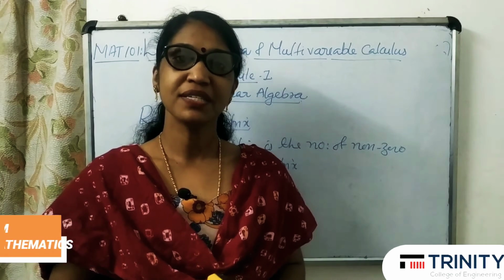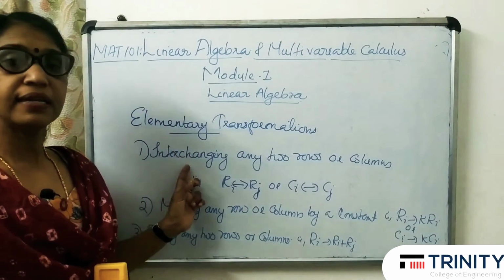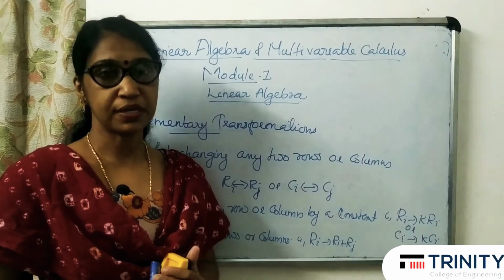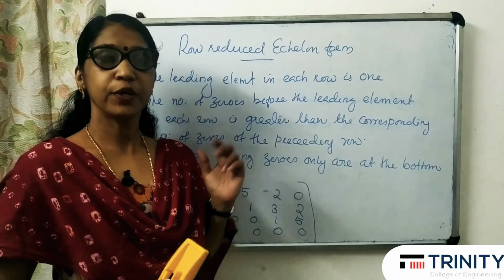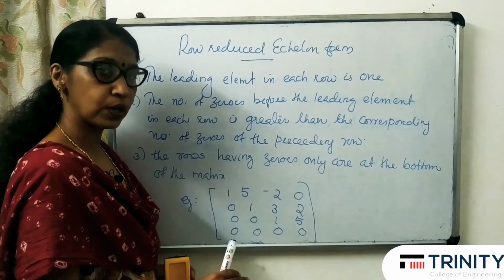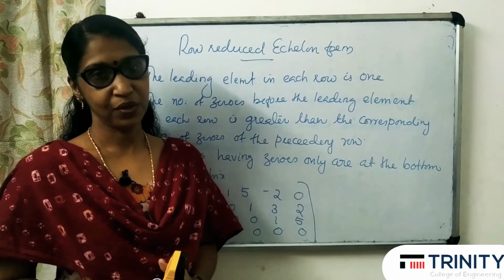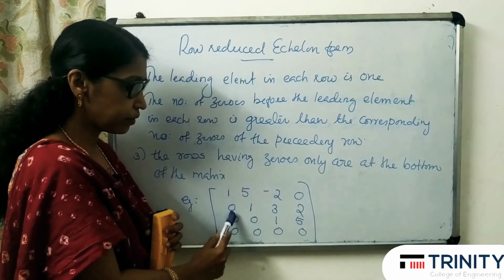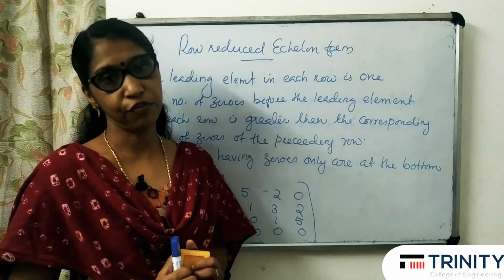Module I - Linear Algebra - Rank of a Mattix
KTU S1  - Linear Algebra and Multivariable Calculus - Module I - Linear Algebra - Rank of a Mattix-2019 Scheme